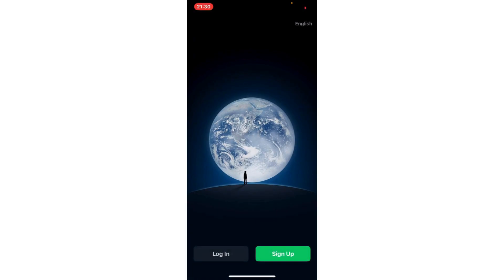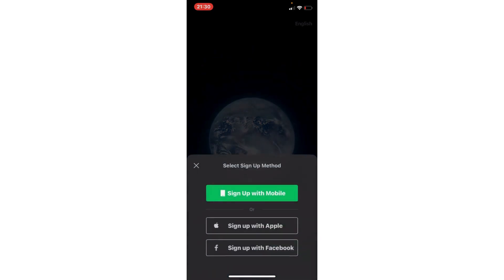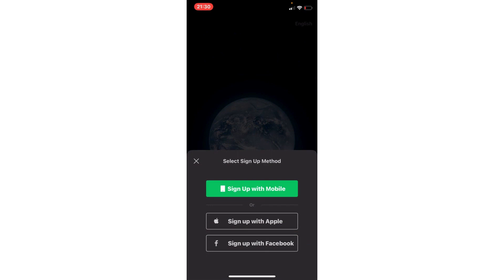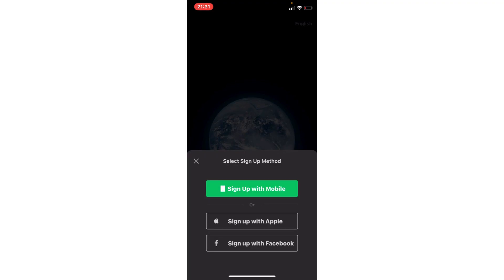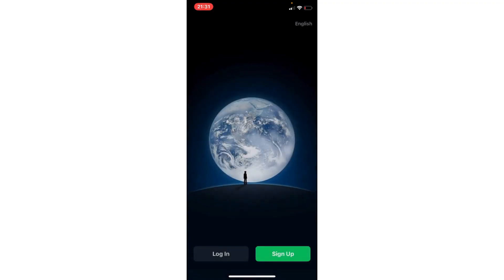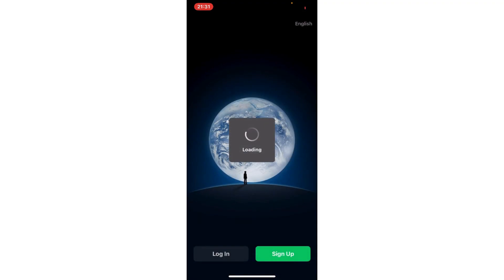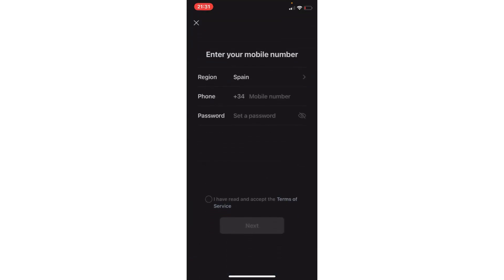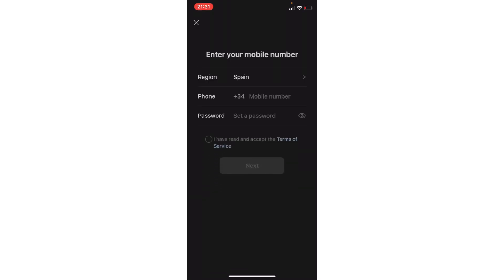How to Create a Wechat Account (No QR Code Scan) Latest Method